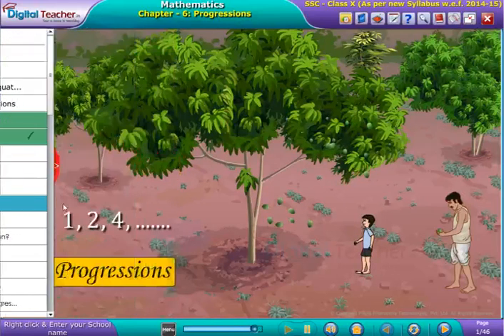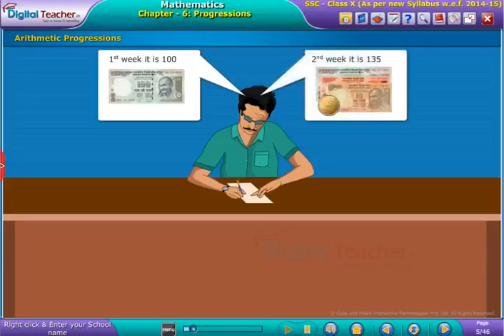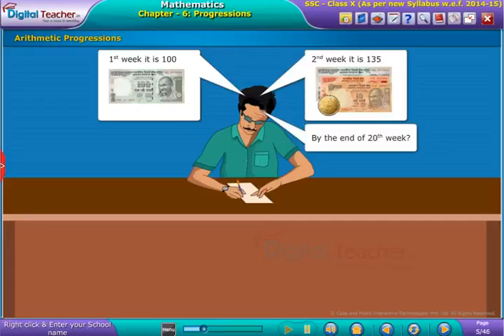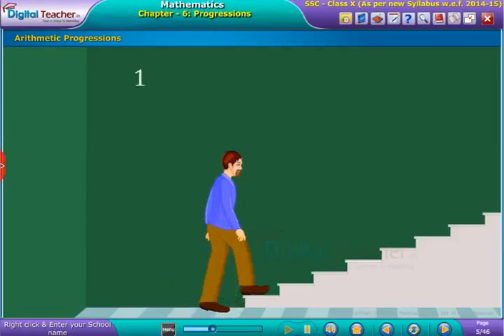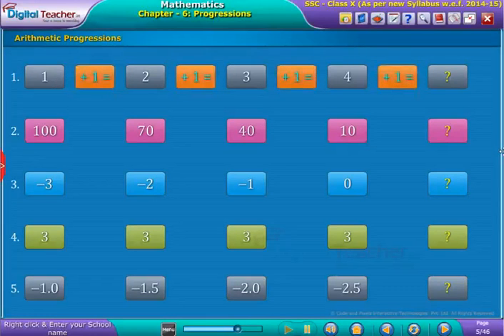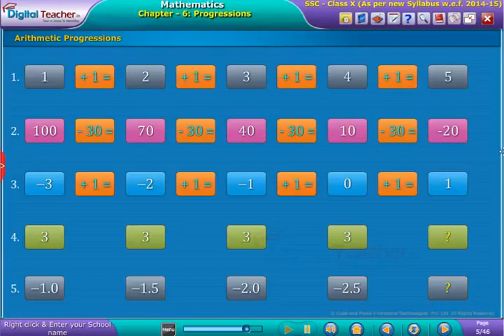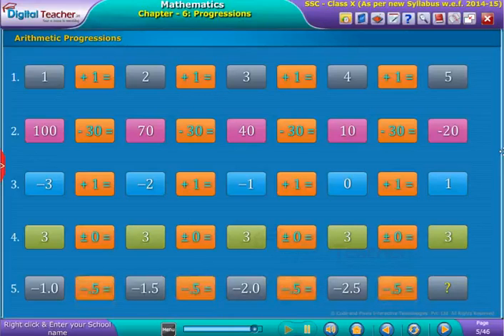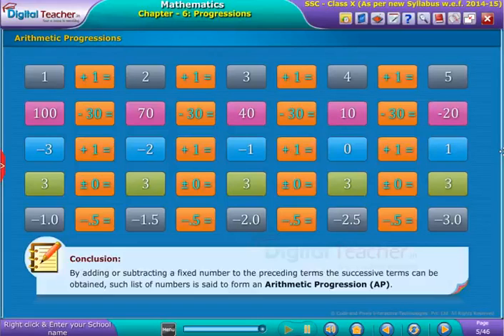Arthmetic Progressions, Class 10 Maths | Digital Teacher